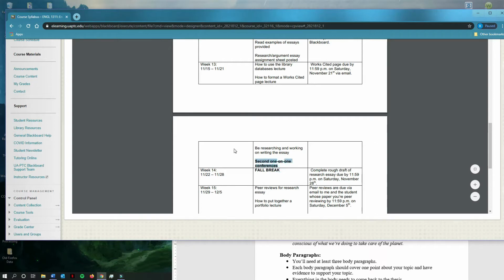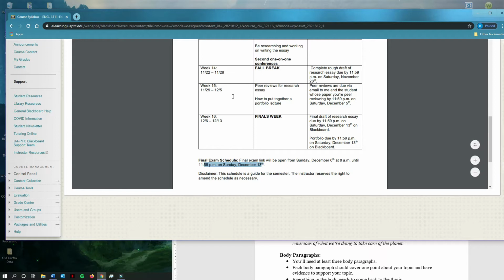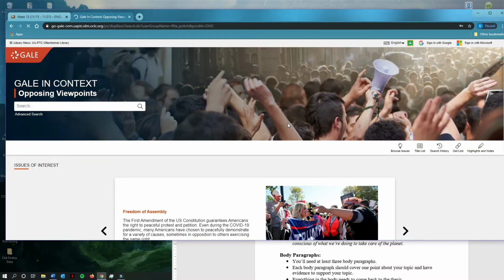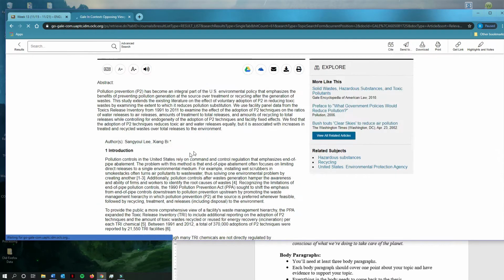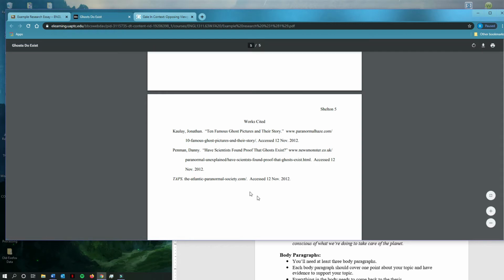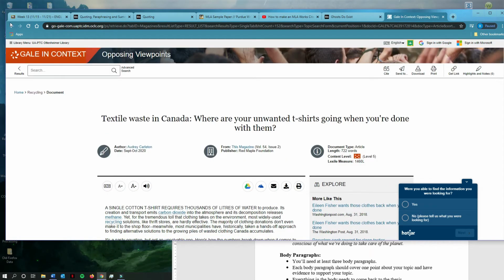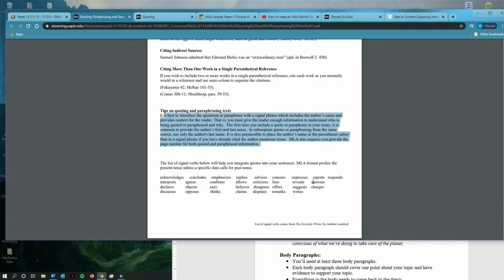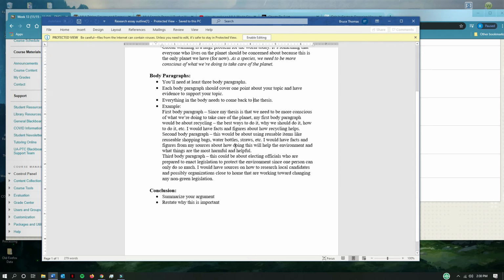Works Cited lecture